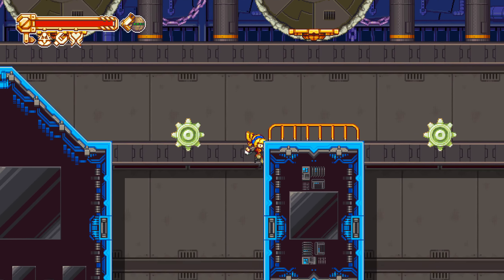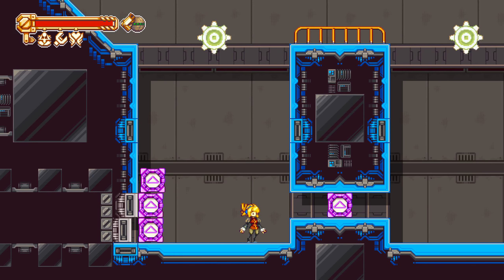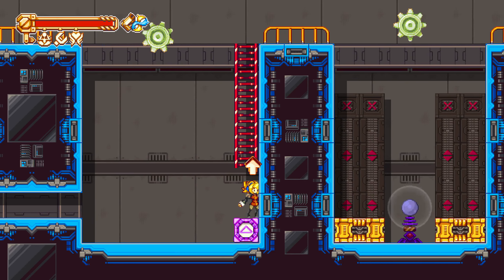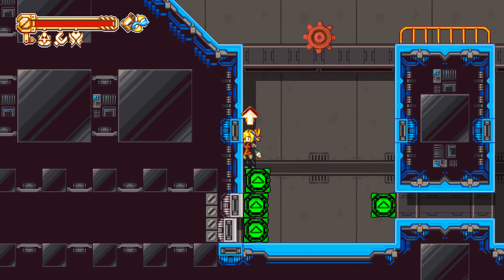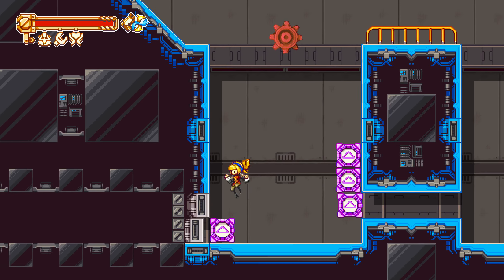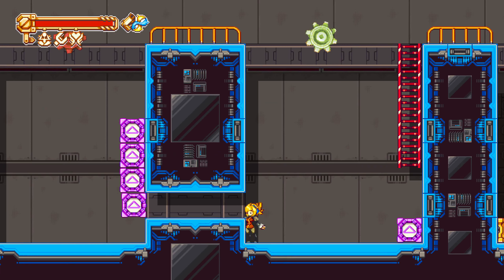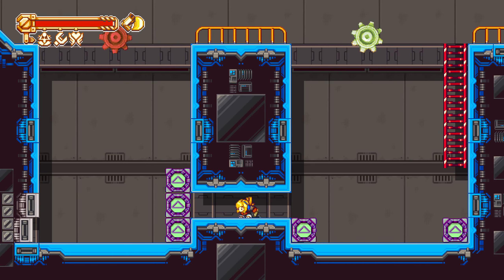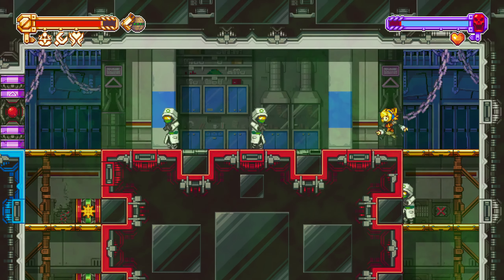🔵 Iconoclasts :: Nobel :: 34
Renegade mechanic Robin must uncover the secrets of a dying planet filled with intricate puzzles, interesting characters and menacing bosses.